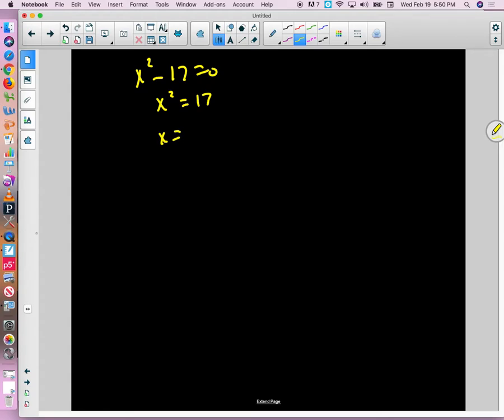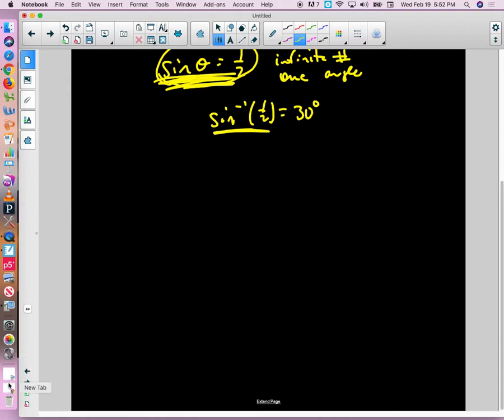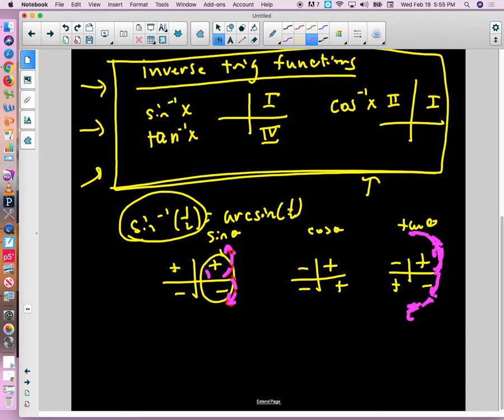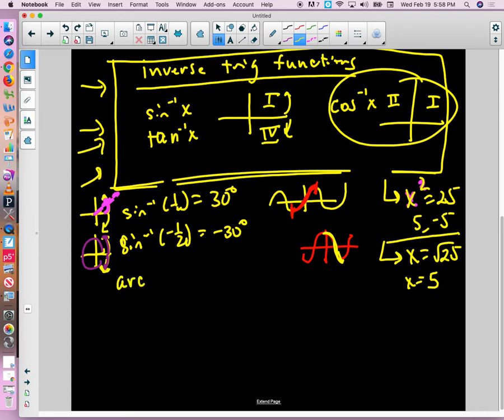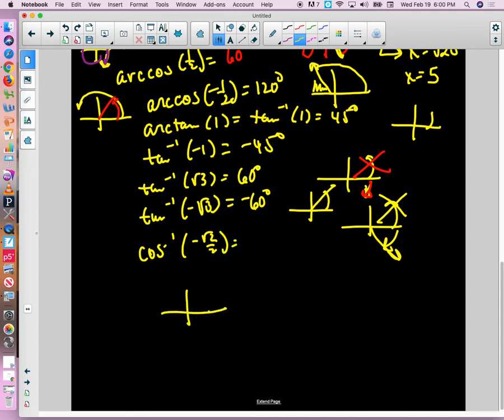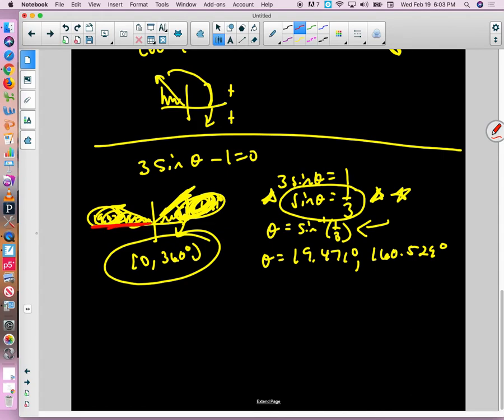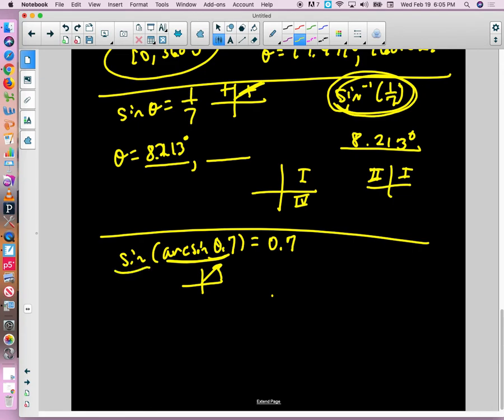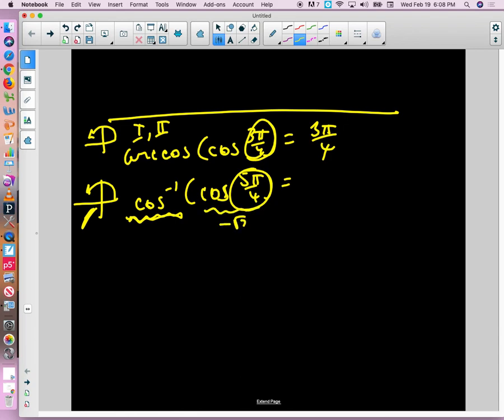Inverse Trig Functions